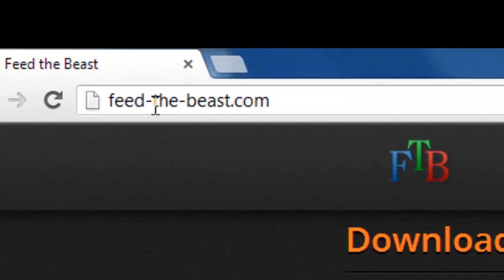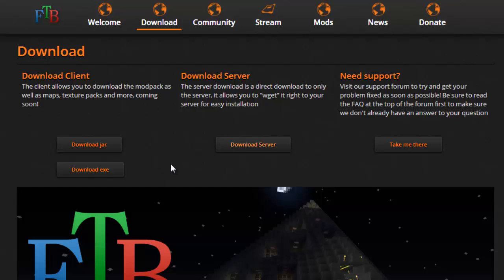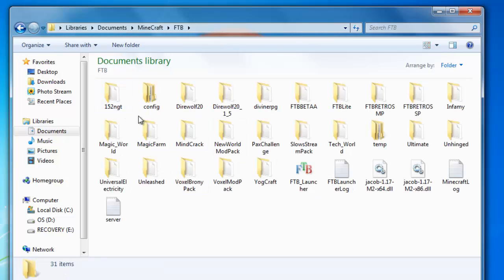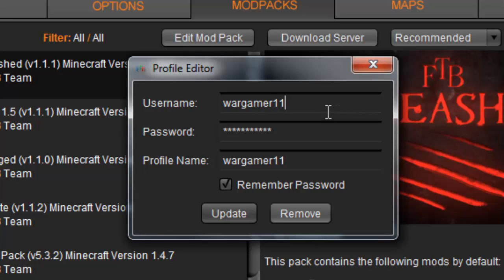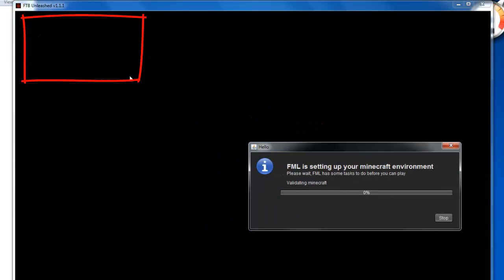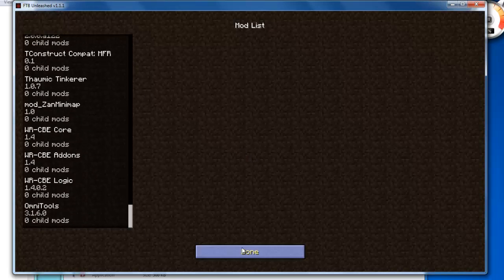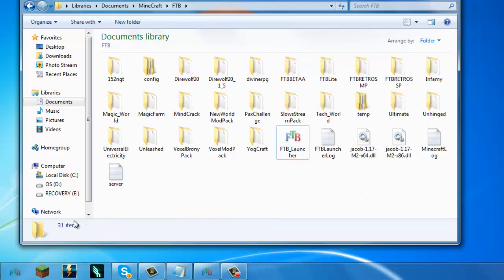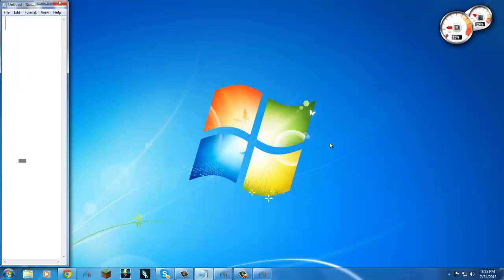How to install FTB Launcher/Mod packs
In this video I show you how to install any and all of the FTB Launcher and Mod packs. We cover everything from where to download and install for easy file management, we also show you how to add shortcuts to your desktop and pin to the task bar.